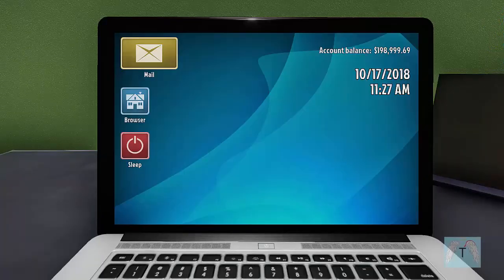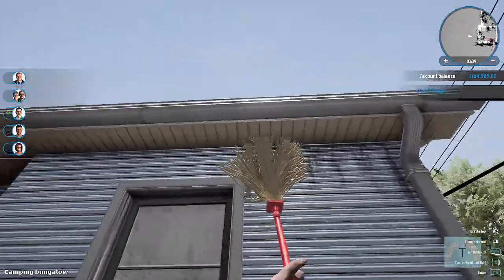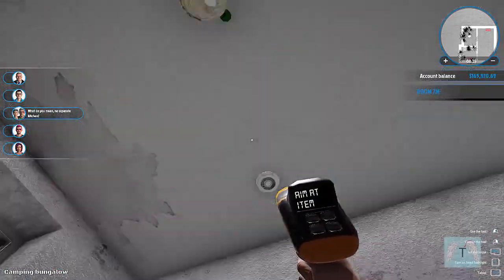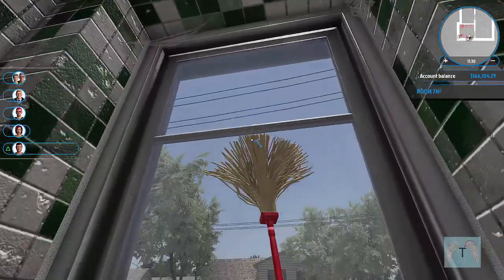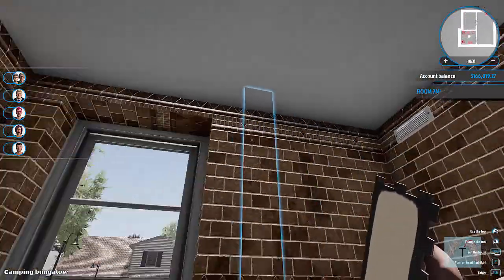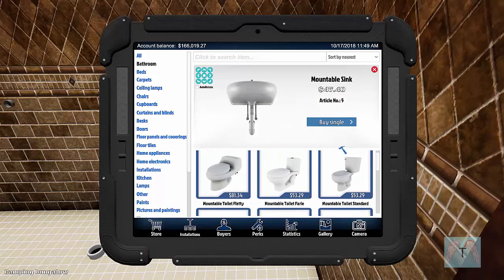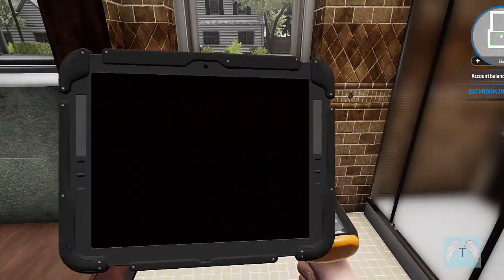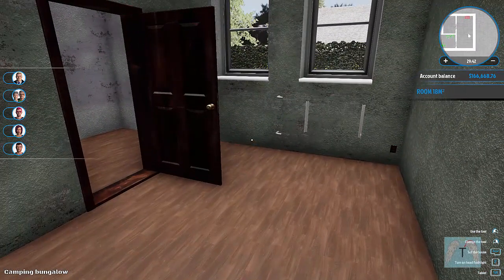Let's Play House Flipper #022 - Ok, I'll Try Flipping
PG-13 for possible cursing

Check out some of my other Let's Plays!

I have not been paid to play this game, nor do I make any money off of this video.

made only for amusement.  Copyrighted and/or trademarked material are owned by their respective companies.